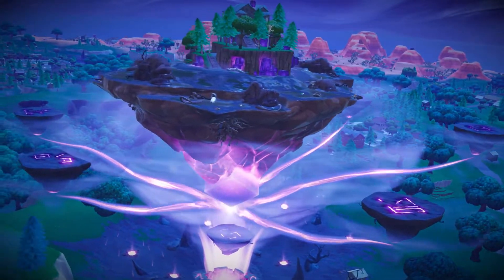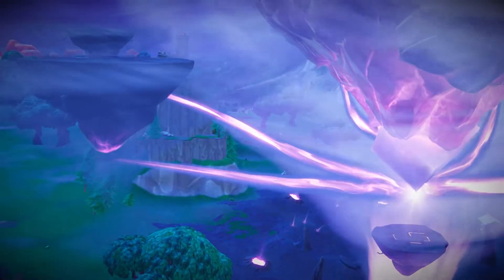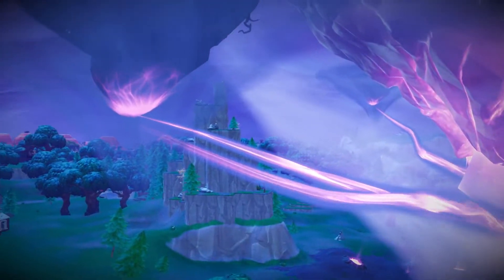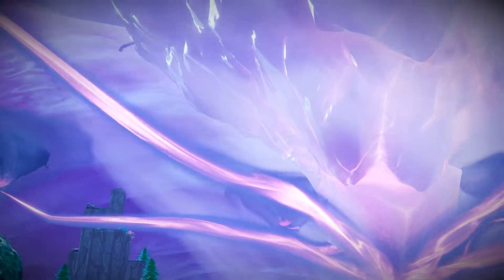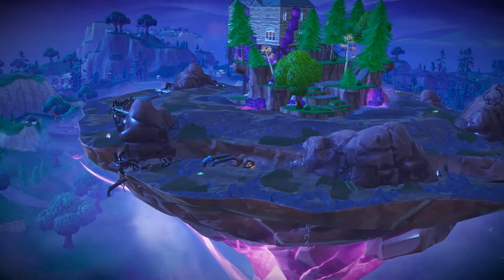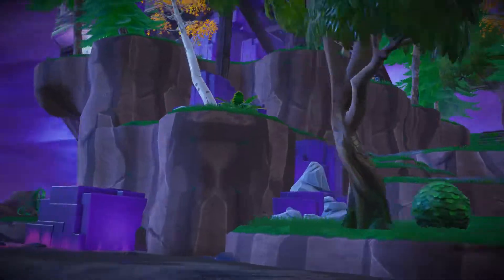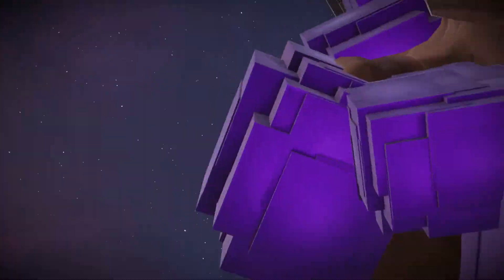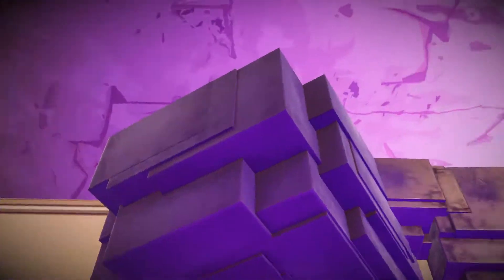MEGA RUNE FORMED AFTER ALL RUNES CONNECTED TO THE FLOATING ISLAND | Fortnite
Mega rune mode activated with all floating island connecting with activated rune next to salty springs. What will happen next?